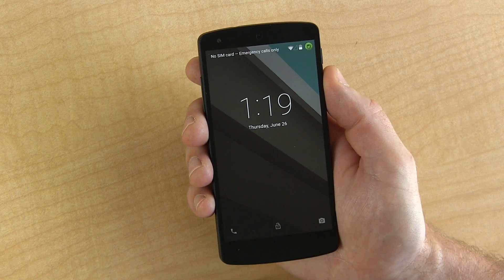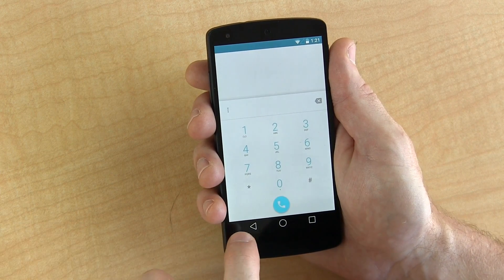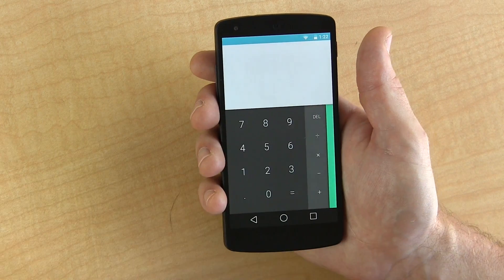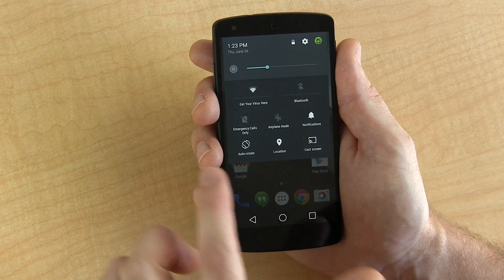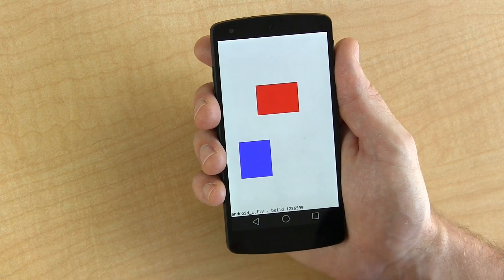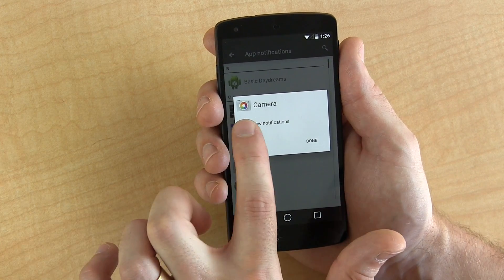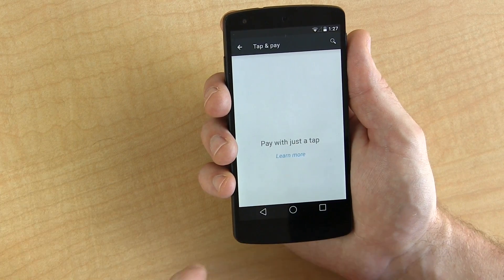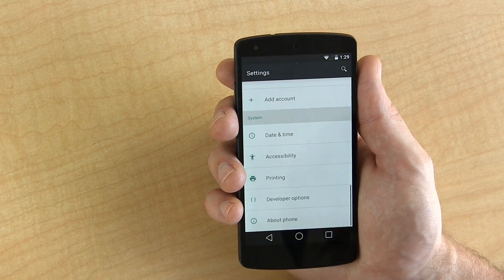Android L Nexus 5 - Full Walk Through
Ok So here we go, Android L developer preview on the Nexus 5. Android L is Googles next version of Android and has visually and functionally had some major changes.
I will also be doing a How To Install video for those of you that can't wait ;)